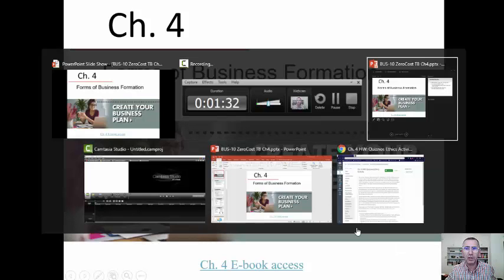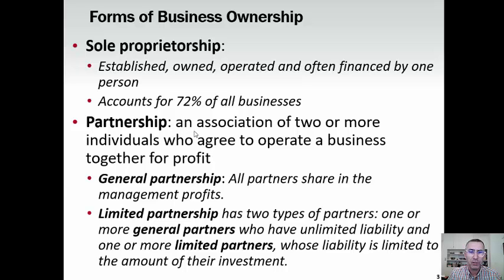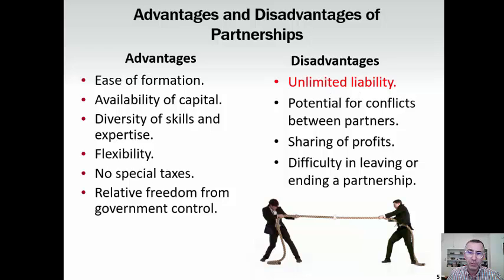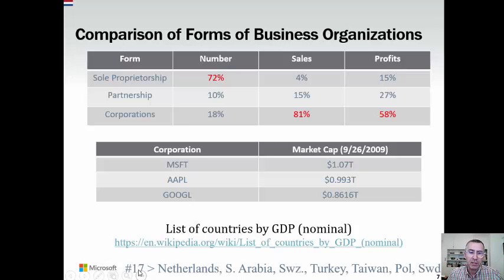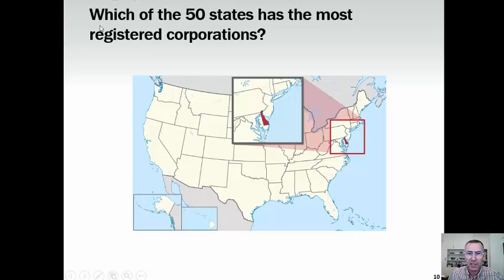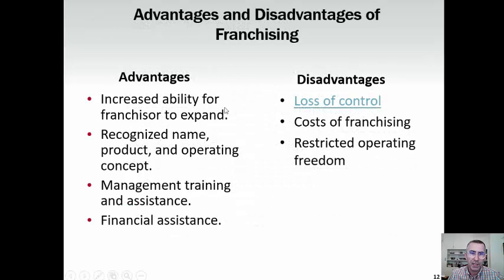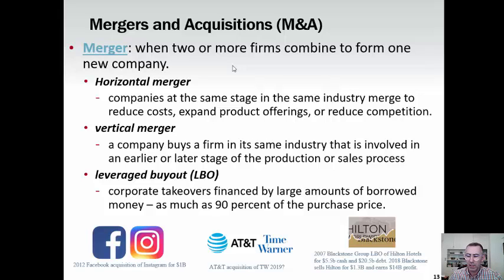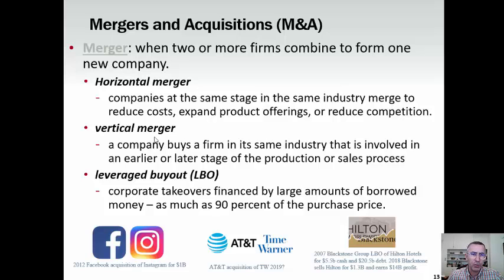LLC vs Corporation vs Sole Proprietor (Which Business Type Is Best?)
🎓 BUS-10 Students: This video covers Chapter 4: Forms of Business Ownership

Choosing the right business structure can determine your risk, taxes, and success.

Learn the key differences between sole proprietorships, partnerships, corporations, and franchises.